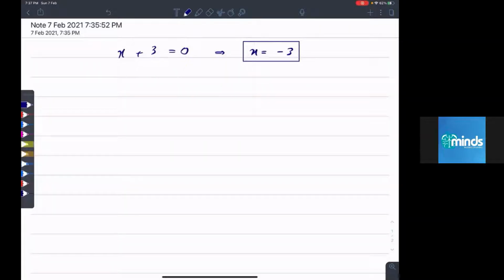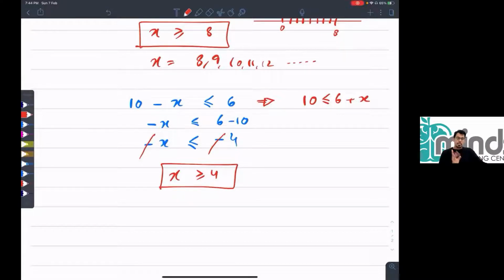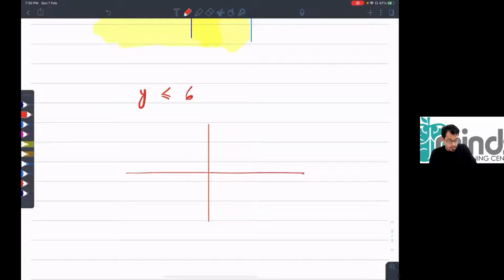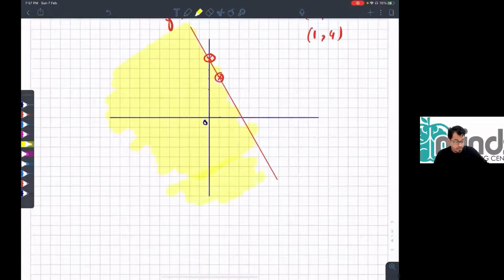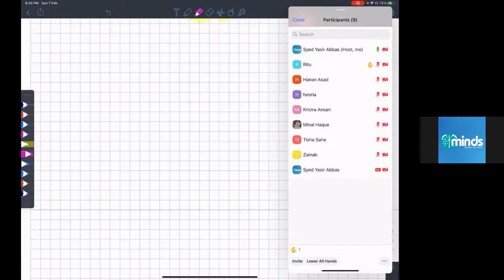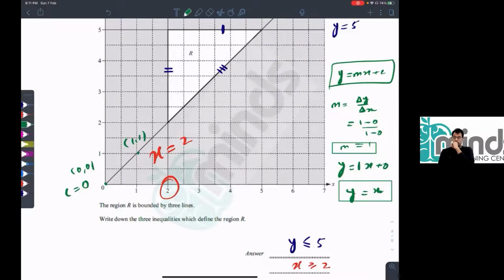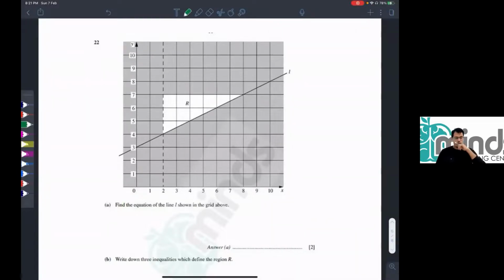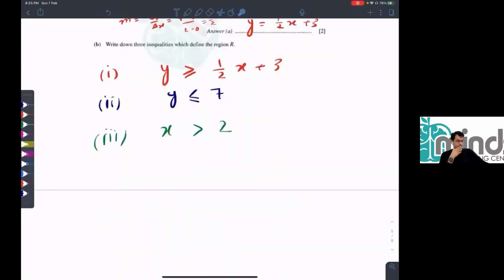CM Inequalities L1